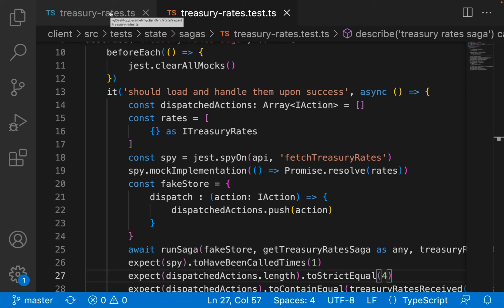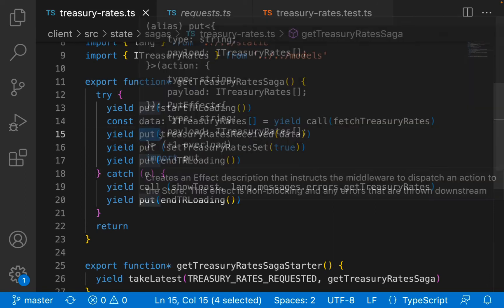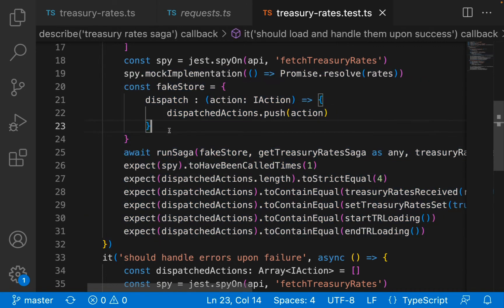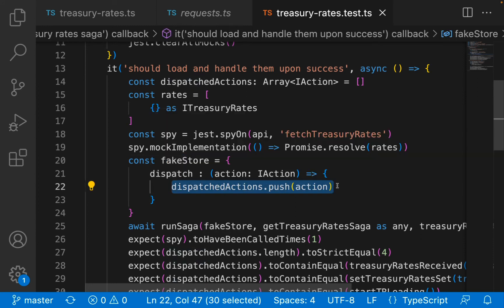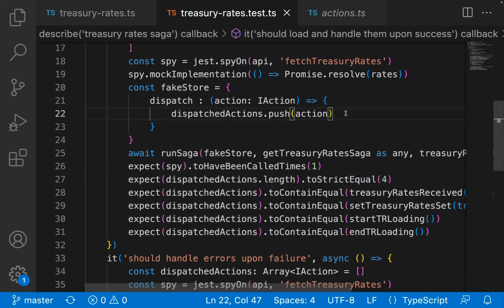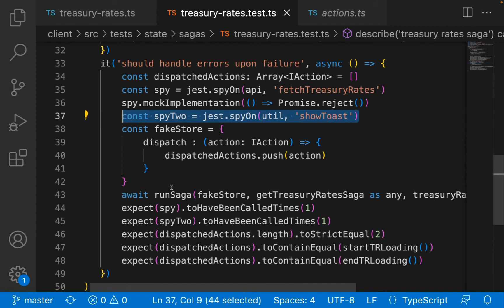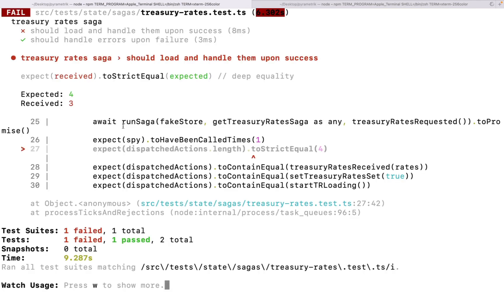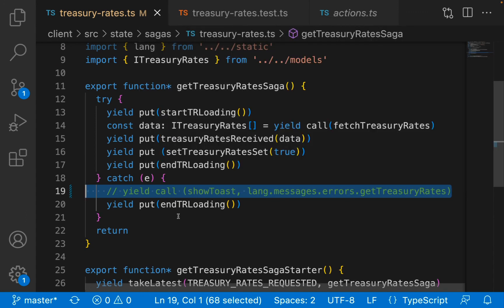React/Redux - Simple Saga Test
Scoped helps you write stellar software through flow and visual testing walkthroughs, with a special focus on JavaScript.